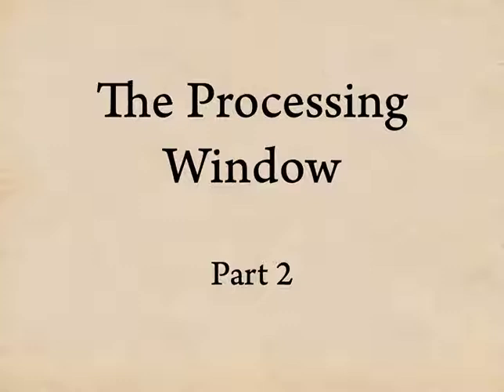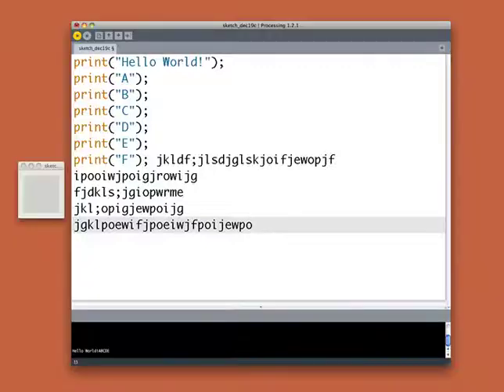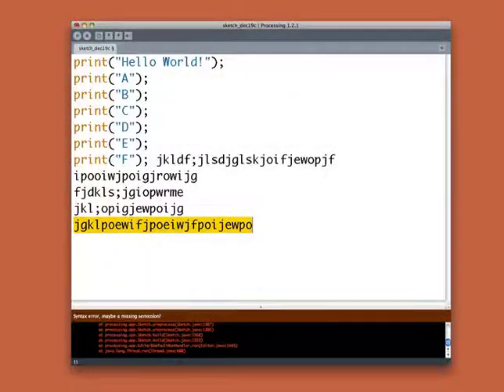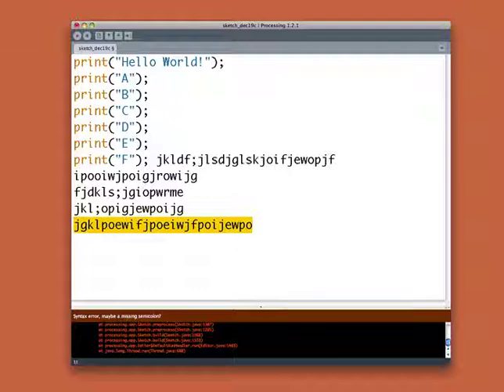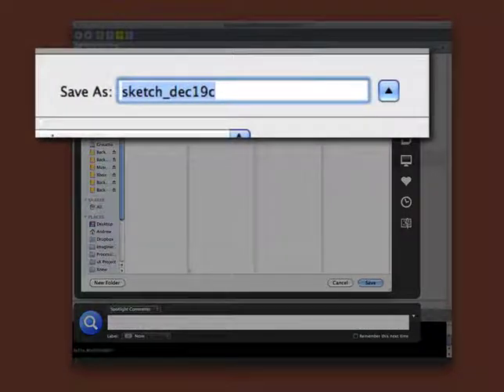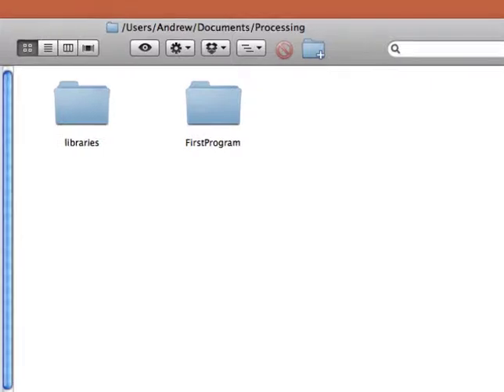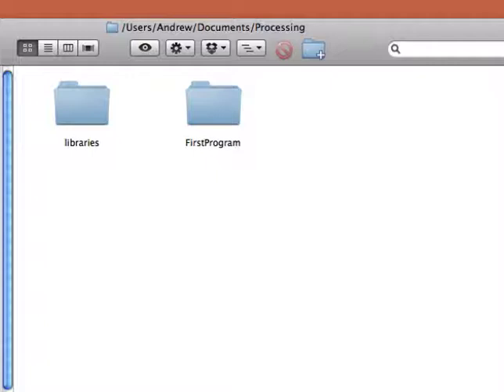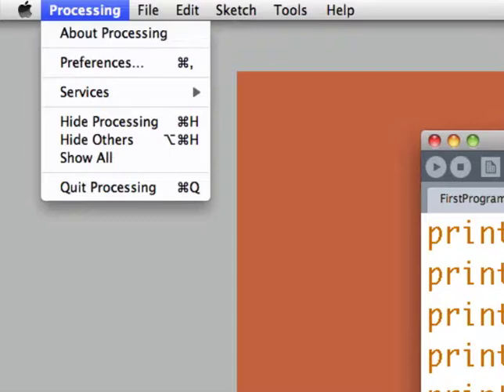W1 G2 V4b The Processing Window Part 2 9m28s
Part 2 of 2. The Processing Window is the on-screen interface where you write, debug, and run your programs.   These videos survey the window so you can use it comfortably.